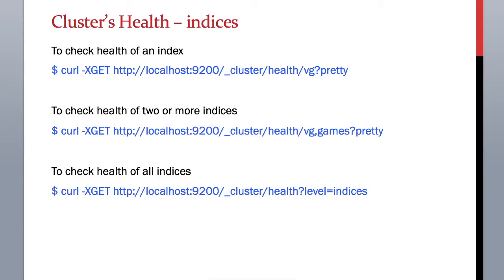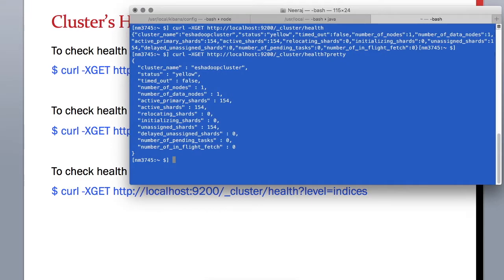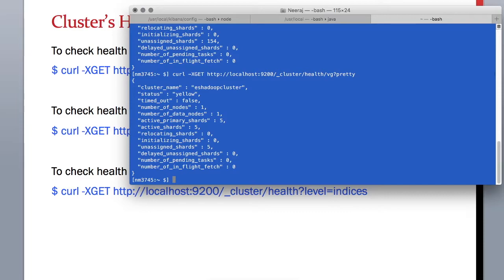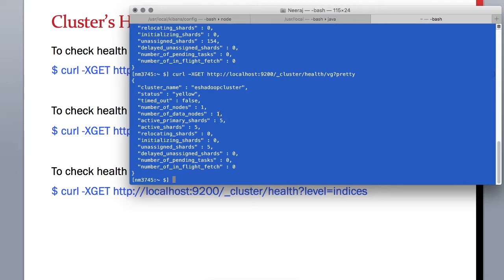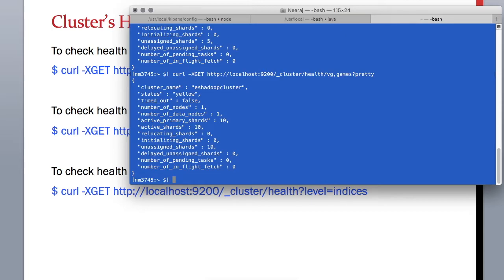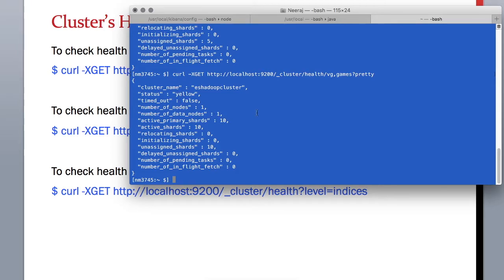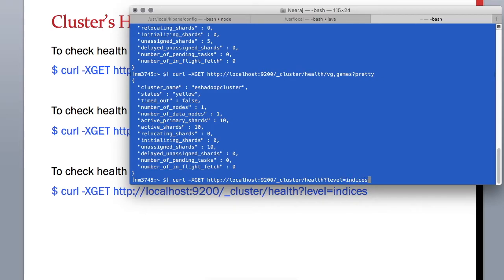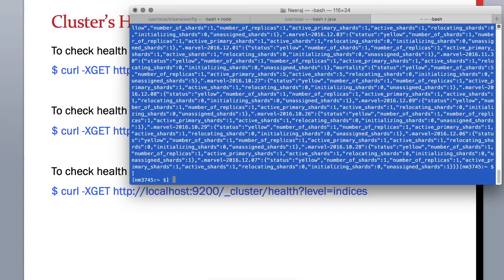15.5 ElasticSearch Training - Monitor Cluster at Index level